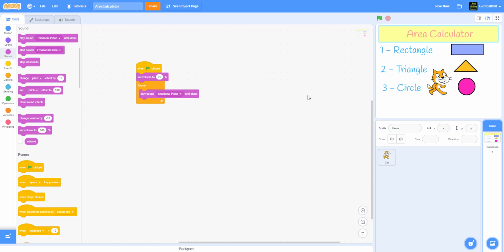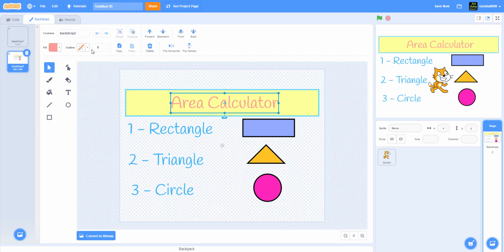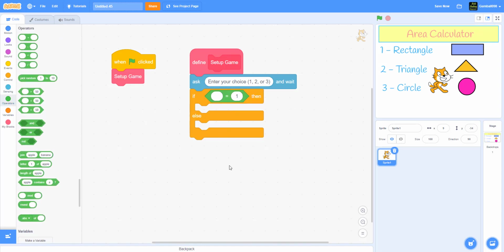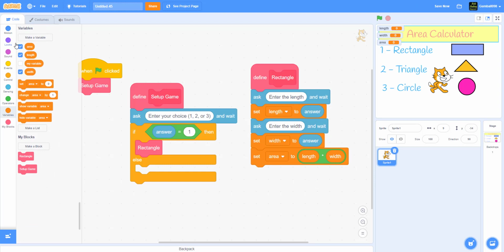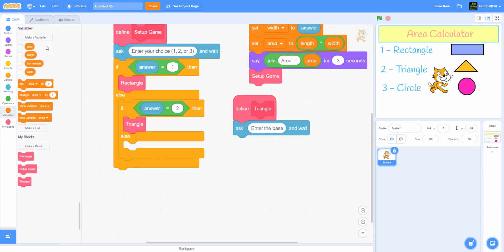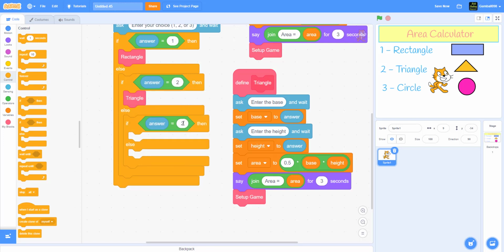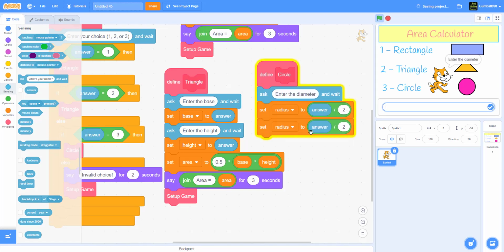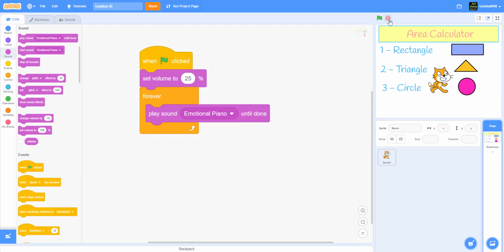Scratch Beginner Tutorial | Scratch Area Calculator | Scratch Easy Beginner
In this scratch tutorial, we will be learning how to make a simple Area Calculator for rectangle, triangle, and circle.